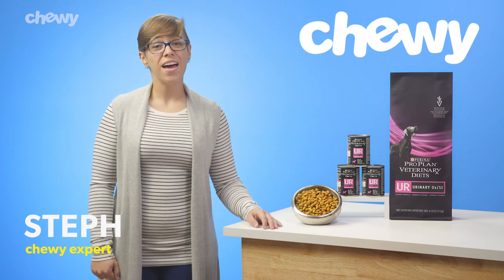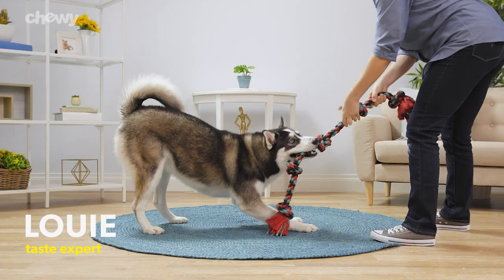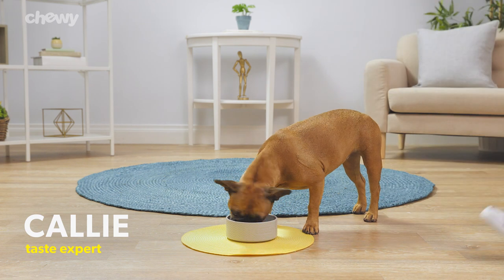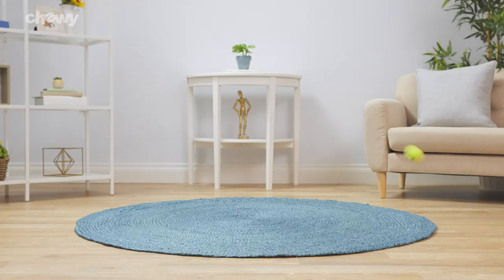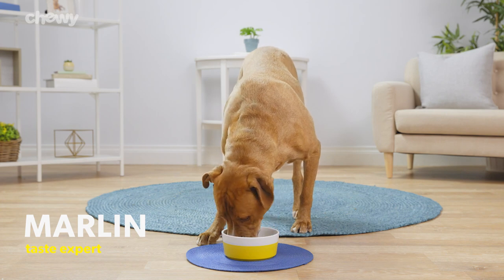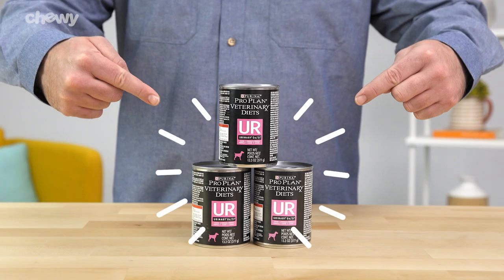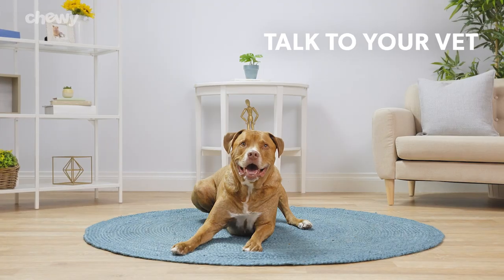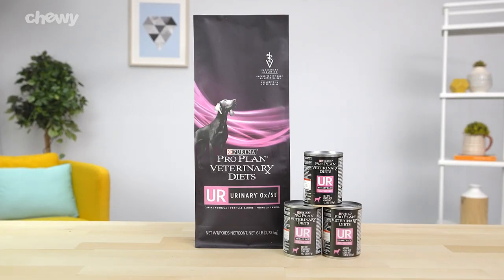Purina Pro Plan Veterinary Diets UR Urinary Ox/St Canine Formula Dog Food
Want to make sure your pup is letting it all out in the best way possible. You’re in luck! Purina Pro Plan Veterinary Diets UR dog food will help keep dog urinary problems at bay with their healthy dog food. Their prescription dog food is formulated by scientists and veterinarians to promote a healthy internal environment that prevents sterile struvite and calcium oxalate dog urine crystals. That means it reduces the risk of urinary stone formation in your pup so your pal can focus on other things like playing with their favorite dog toys! But Purina Pro Plan dog food does more than promote urinary tract health, it also has a great taste that your pet pal will love. This powerful formula provides a complete and balanced diet for optimal dog nutrition. Choose from their dry dog food or soft dog food recipes that are fortified with essential minerals and vitamins that is beneficial to adults dogs of all breed sizes. Best of all, Purina Pro Plan Veterinary dog food is made in the USA! Purina Pro Plan Veterinary UR dog food is commonly prescribed for dogs with a history of urinary stones. Dog urinary tract infection symptoms include frequent urinations, breaking their house training, and obsessively licking the genital area. Talk your veterinarian If you notice any symptoms.

Purina Pro Plan Veterinary UR is a prescription dog food, you’ll need to talk to your veterinarian first to find of if this is the right food for your pup.

Browse your favorite dog food brands, plus soft dog food and dry dog food formulas, along with with other dog supplies at Chewy.com.